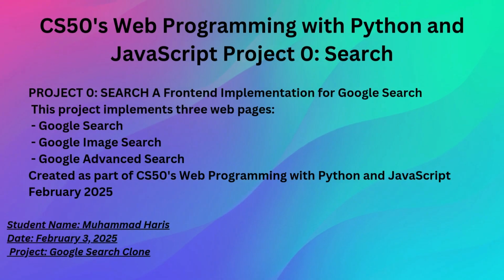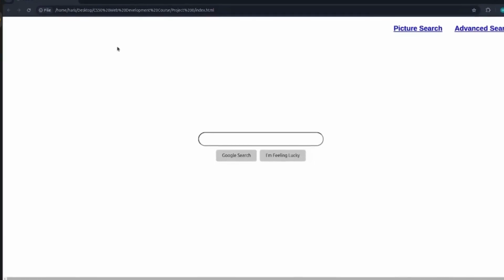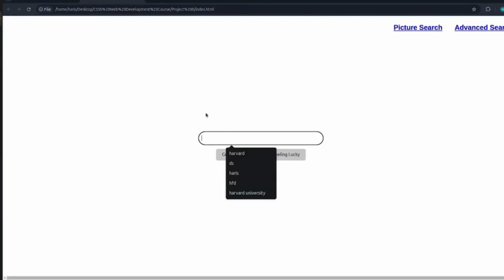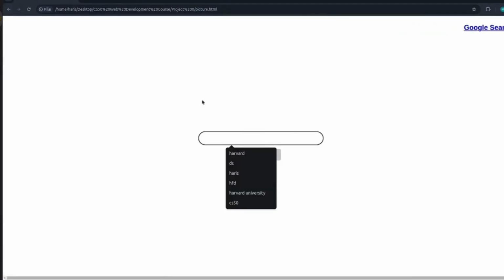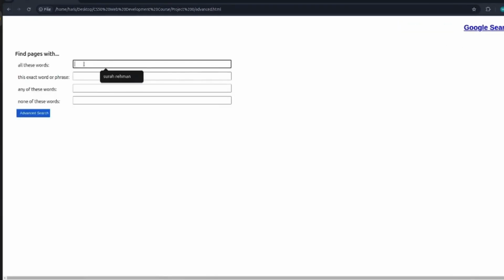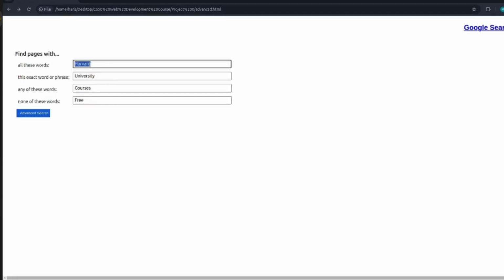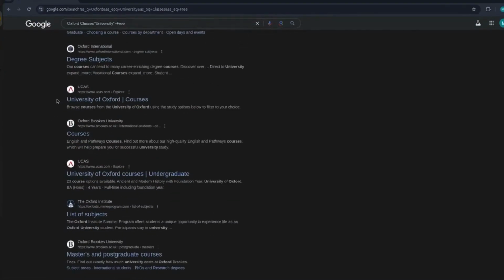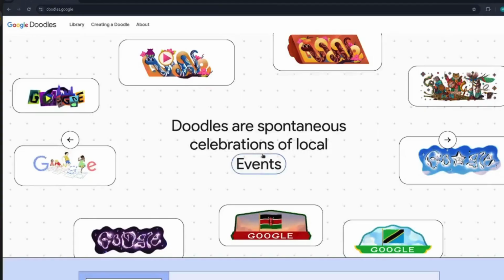CS50 Web Development: Google Search Replica Project - Functionality & Design Demonstration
In this video, I demonstrate my Google Search Replica project, built as part of Harvard's CS50 Web Development course. The project includes three pages: Google Search, Google Image Search, and Google Advanced Search, with key functionalities and design features that mimic Google’s interface. The project demonstrates:

Navigation between pages (Google Search, Image Search, and Advanced Search)
Search functionality on the main Google Search page
“I’m Feeling Lucky” button functionality
Image Search functionality
Advanced Search fields for more specific queries
Styling consistency with Google’s design
Each feature is tested and shown with proper design elements
and functionality. Below are the timestamps for the features demonstrated:

0:00 - Introduction
You can introduce your project, mentioning it’s for the CS50 Web Development course. This part is additional, but good to include for context.

0:40 - 3 Webpages Switchable via Links
Demonstrating how the user can navigate between the three pages (Google Search, Google Image Search, and Google Advanced Search) via links in the upper-right corner.

1:00 - Google Search
Typing a search query on the Google Search page and being redirected to Google’s search results page.

1:10 - Google Aesthetics
Highlighting the centered, rounded search bar and buttons consistent with Google’s design.

1:22 - Image Search
Entering a query on the Google Image Search page and being redirected to the Google Image search results page.

2:05 - Four Fields (Advanced Search)
Demonstrating the four input fields for advanced search, ensuring they’re stacked vertically and left-aligned.

2:35 - Advanced Search Button Styling (Blue)
Clicking the blue “Advanced Search” button, showing its functionality to redirect to the results page.

2:55 - "I’m Feeling Lucky" Button
Clicking the “I’m Feeling Lucky” button to directly access the first search result, bypassing the normal search results page.

3:10 - Thanks for Watching
You can wrap up your video here, thanking the viewer and mentioning that this project was done for the CS50 Web Development course.